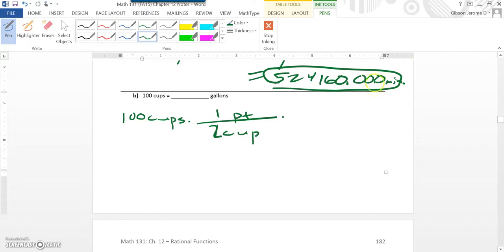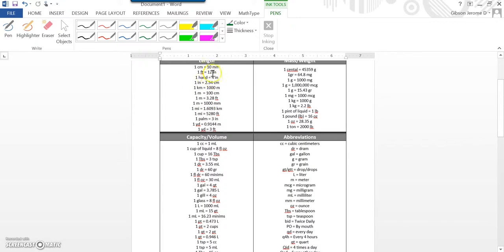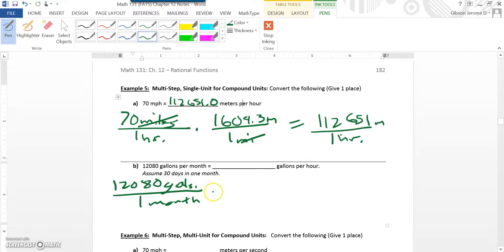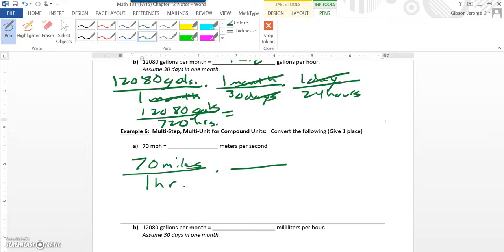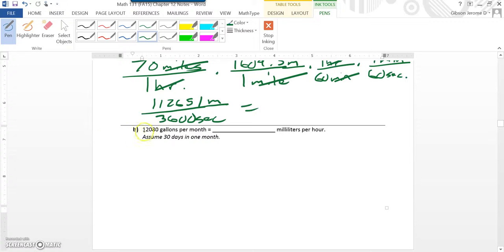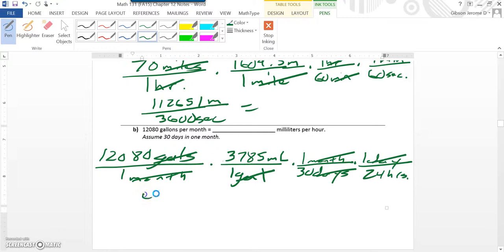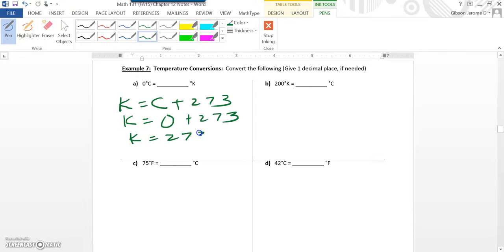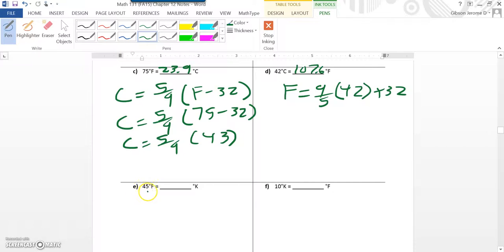MAT 131 Section 12 R1 Video 2 of 4